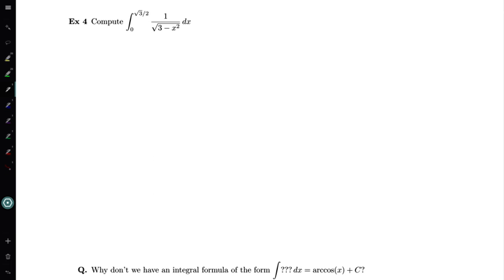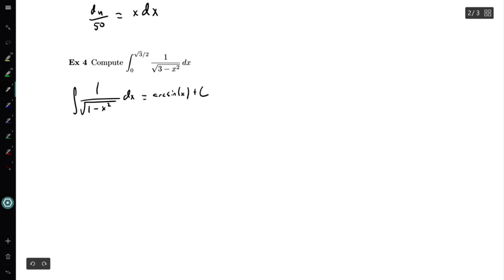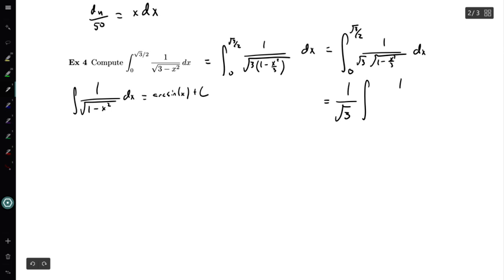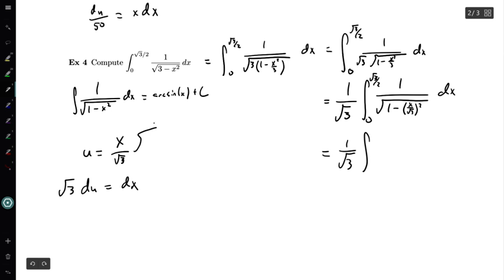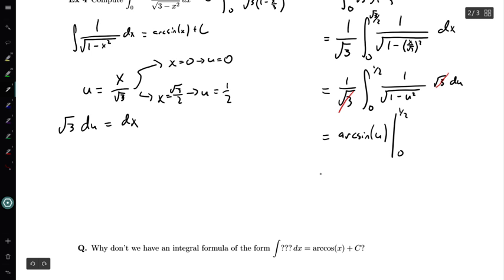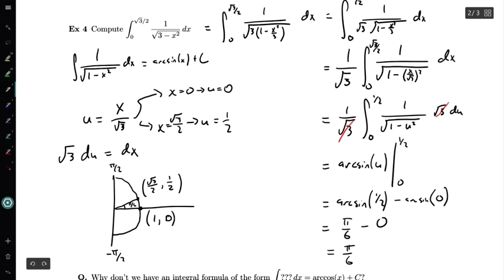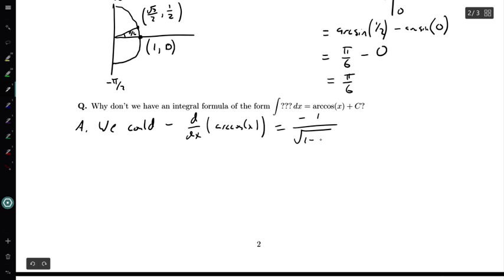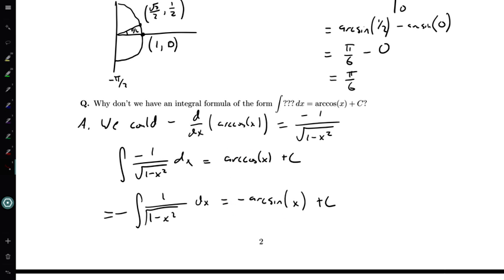30: Other Inverse Trigonometric Functions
We learn more tricks for antiderivatives which result in inverse trigonometric functions.